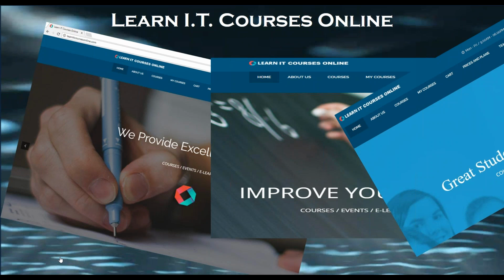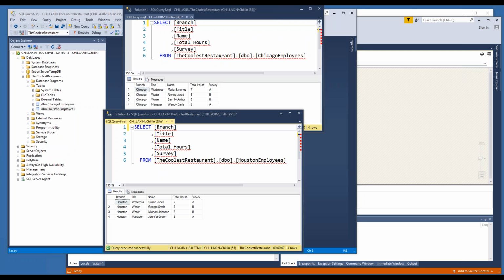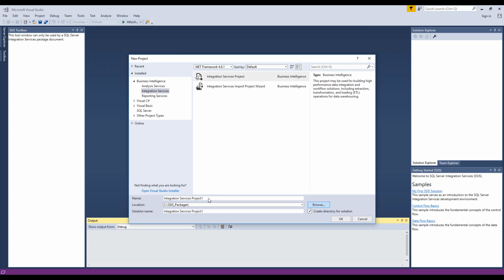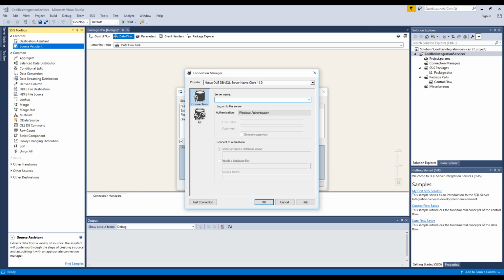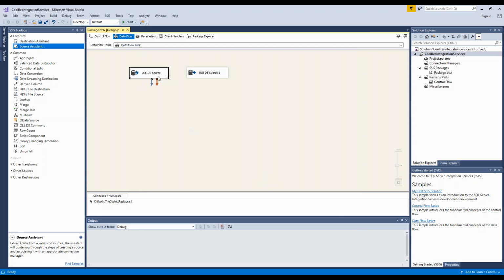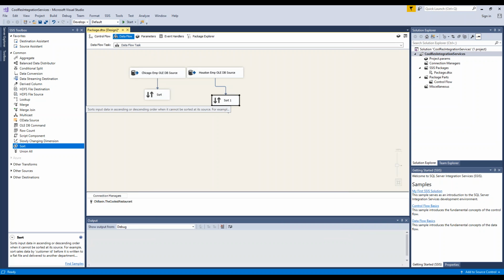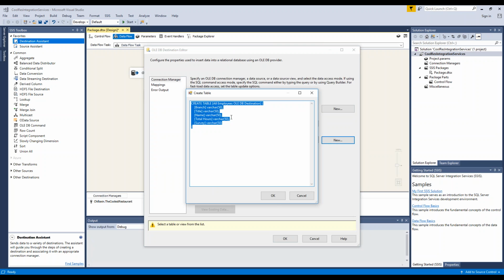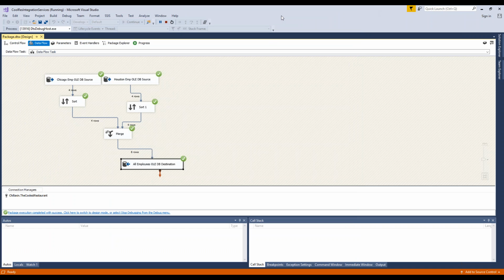SSIS 2 Loading and merging multiple files